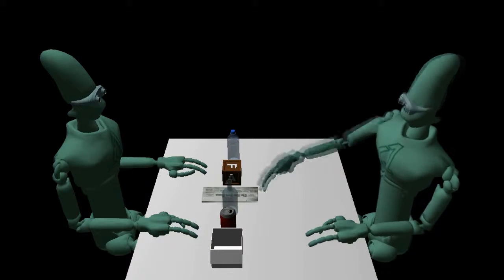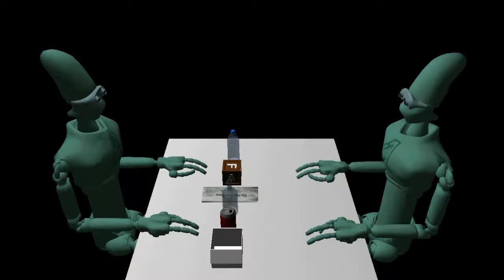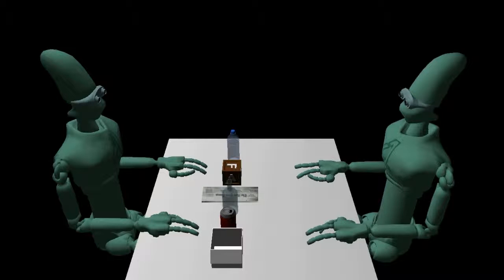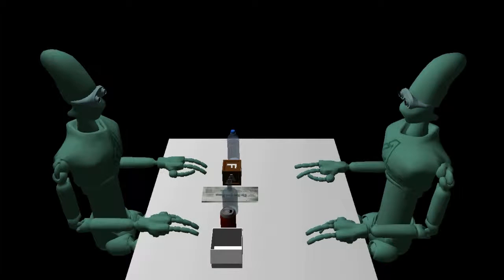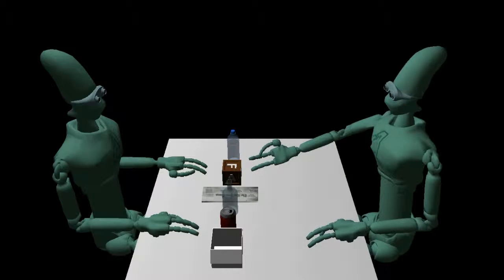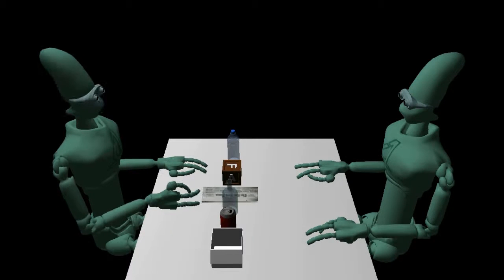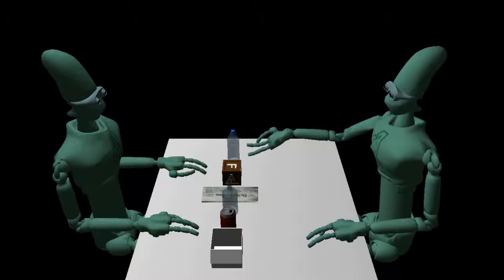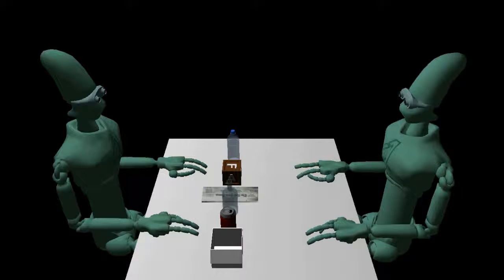AERA Agent S1 Interviewing a Human (HM.no_interrupt.mp4)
After having observed two humans interact in a simulated TV interview for some time, the AERA agent S1 takes here the role of interviewer, continuing the interview in precisely the same fasion as before, by asking questions of the human interviewee (see videos HH.no_interrupt.mp4 and HH.no_interrupt.mp4 for the human-human interaction that S1 observed; see MH.no_interrupt_mp4 and HM_interrupt_mp4 for other examples of the skills that S1 has acquired by observation). In the "interrupt" scenario (MH_interrupt.mp4) S1 has learned to use interruption as a method to keep the interview from going over the allowed time limit.

2012(cc)HUMANOBS Consortium Members